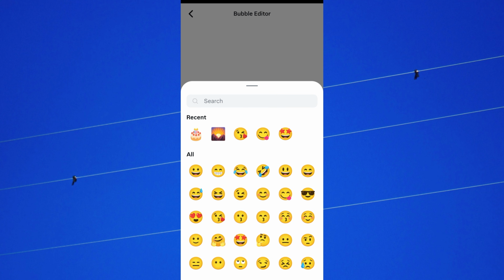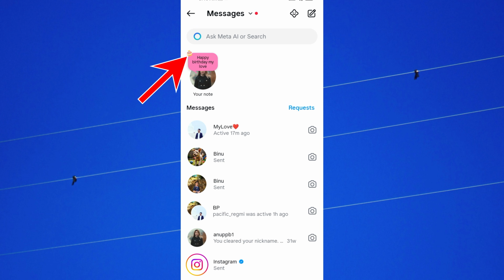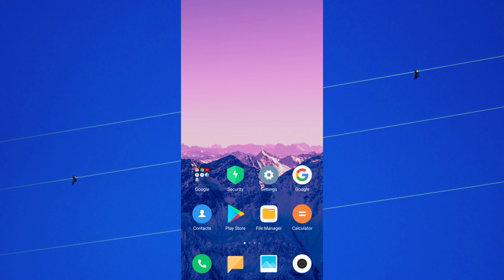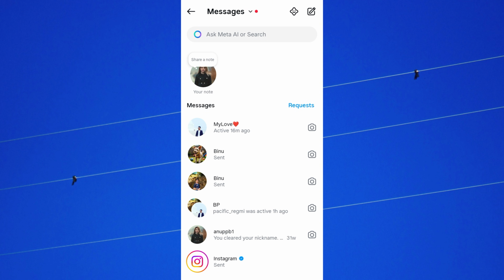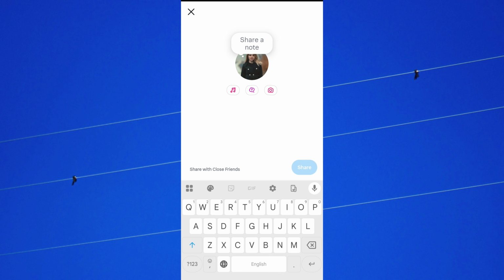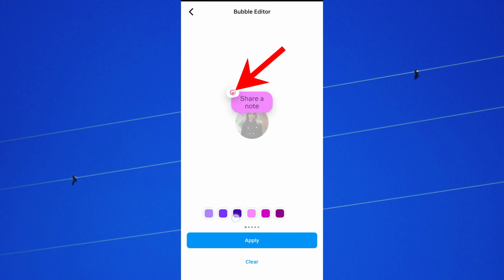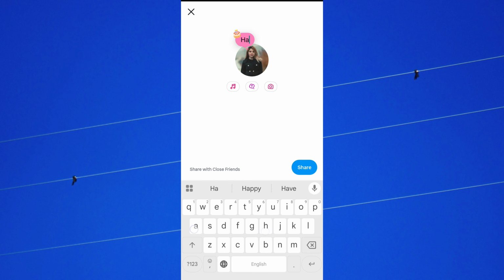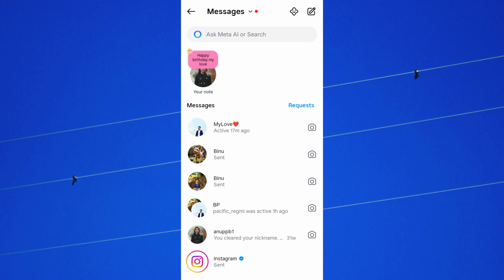How to Add Emojis to Instagram Notes | Put Emoji On Instagram Note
Do you want to add emojis to Instagram notes? You can put an emoji on your Instagram note with just a few simple steps.

Adding emojis to Instagram Notes means including expressive emoji icons alongside short text messages that you share in the Notes section of Instagram DMs (direct messages).

Notes appear at the top of your chat list and allow you to share a quick thought, status, or message with your followers or close friends.

With the latest Instagram updates, you can now enhance these Notes by adding emojis directly or as a leading icon next to your message.

Emojis give your Notes a playful or personal touch that plain text can't always convey.

Whether you're sharing an update, a mood, or a simple hello, using emojis in your Notes helps you connect with your audience in a more engaging and visually appealing way.

🔶STEPS🔶
To add emojis to Instagram Notes,
1. Update the Instagram app to the latest version
2. Once updated, open the Instagram app.
3. Now, tap on the Message icon at the top right.
4. At the top of your chat list, tap on “Your note” or “Leave a note”.
5. Now, long-press on the text box.
6. Tap on the emoji icon at the top left of the text box.
7. Select one emoji that is suitable for your note.
8. You can also set the color for your note.
9. Type your note message in the text box.
10. Once added, tap on the Share button.

Your Instagram Note with emojis will now be posted and visible to your followers.

- - - - - - - Similar videos:- - - - - - - - -

This Video Includes:
○add emoji effects on instagram notes
○add background color on instagram note
○put emoji on instagram note at top